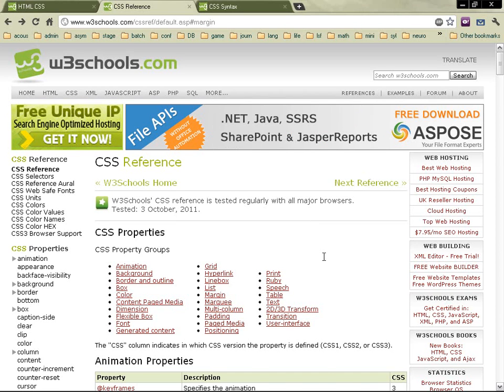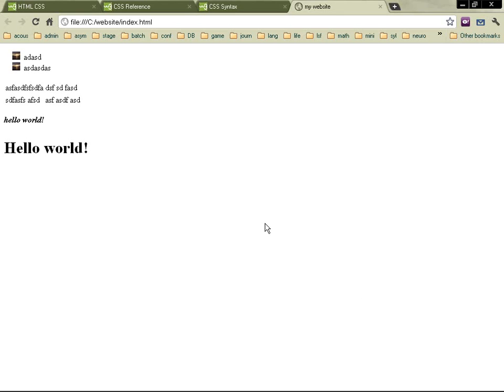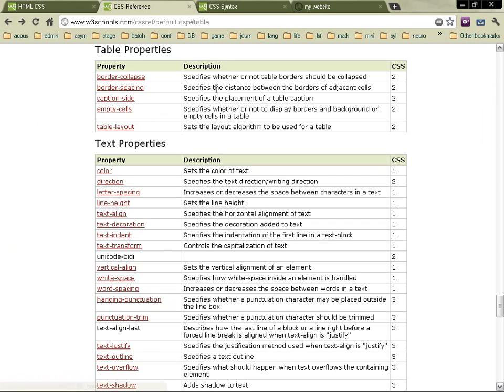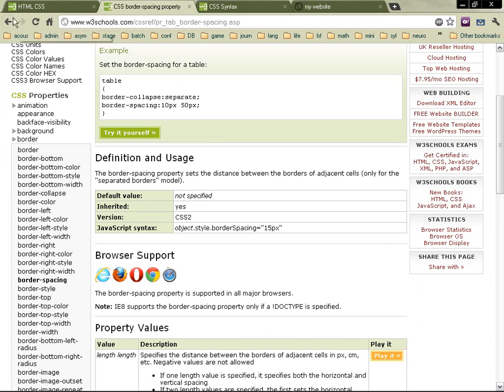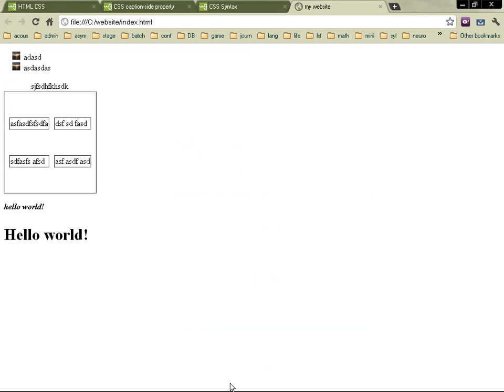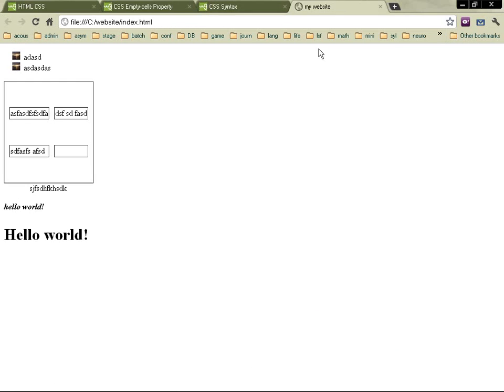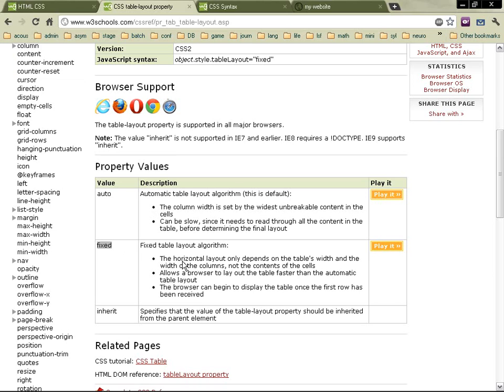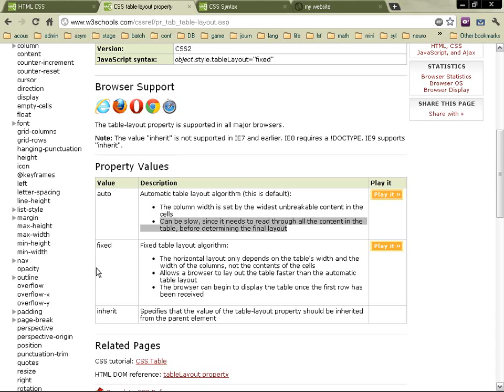Web design (23): CSS and table-layout properties